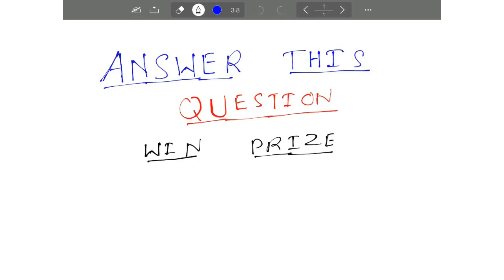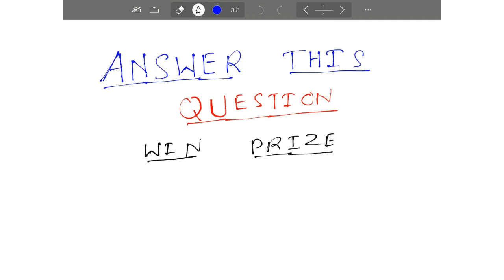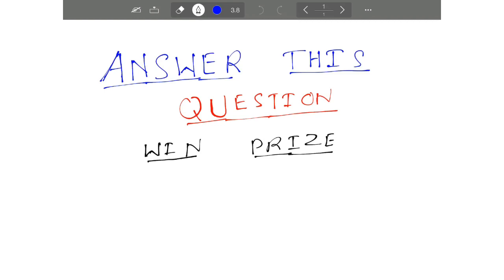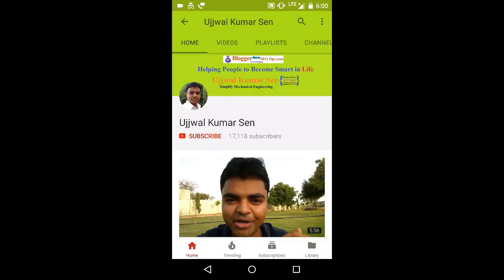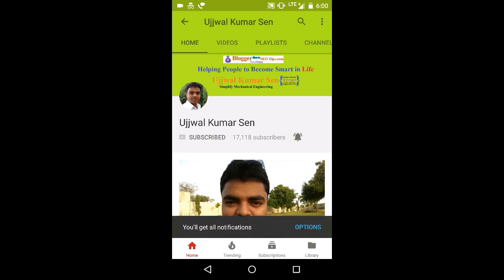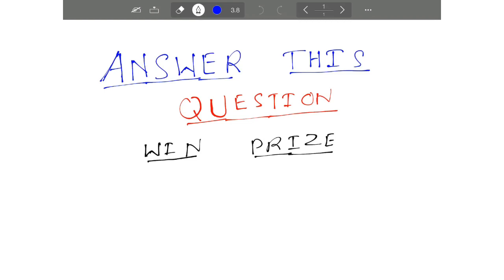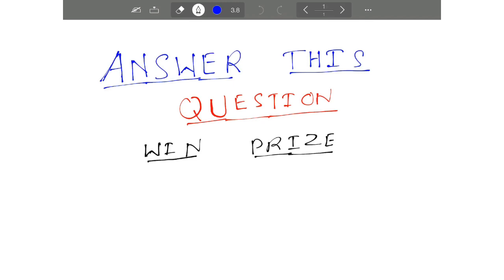Answer This Question & Win Exciting Prize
Question; 🔒If the probability of eating food on any given day at home is 50%, then what is the probability that eating food on exactly 3 days in a 7 days period?